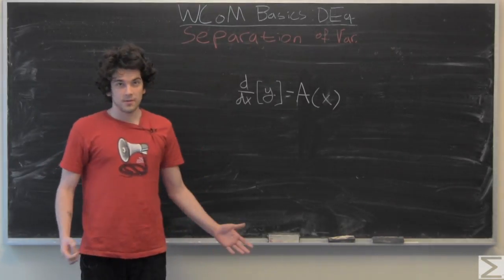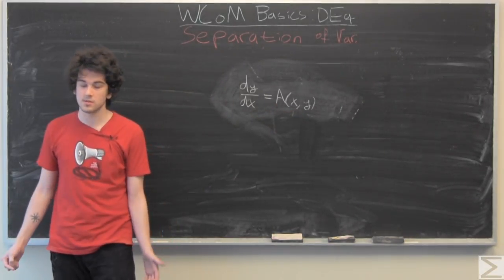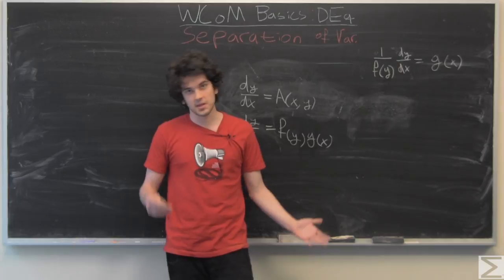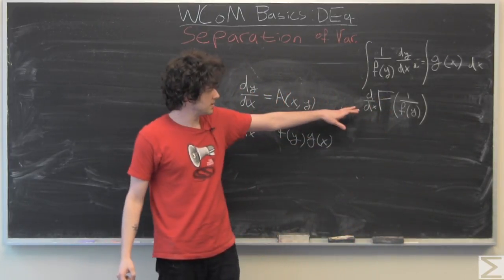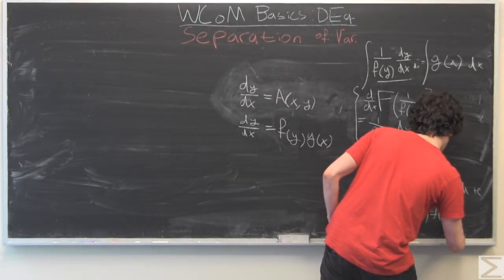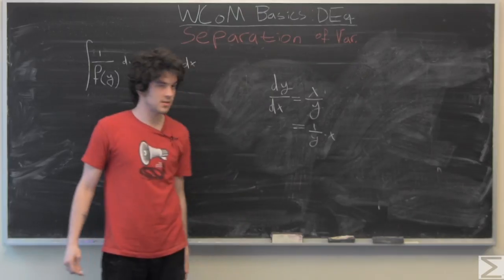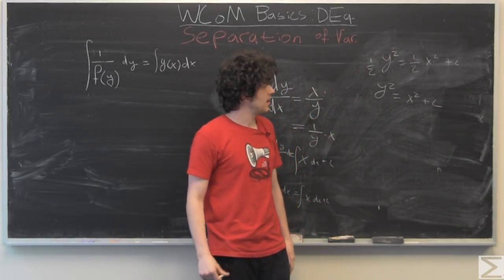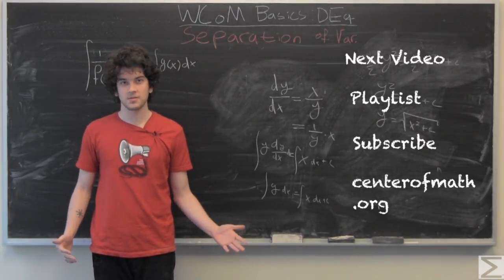Differential Equations: Separation of Variables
How to solve separable differential equations the correct way.